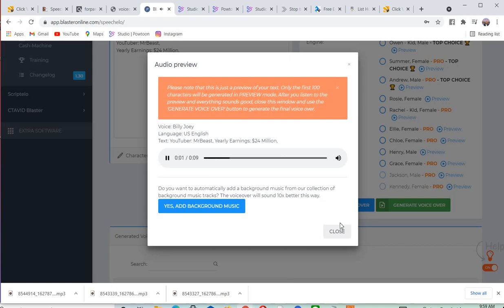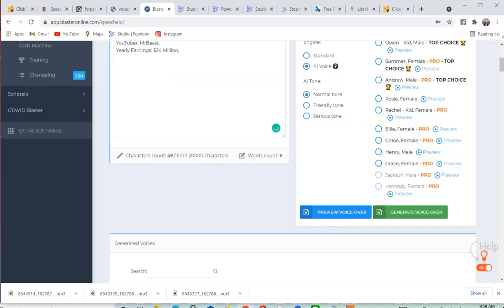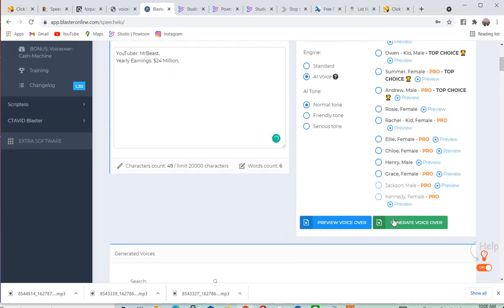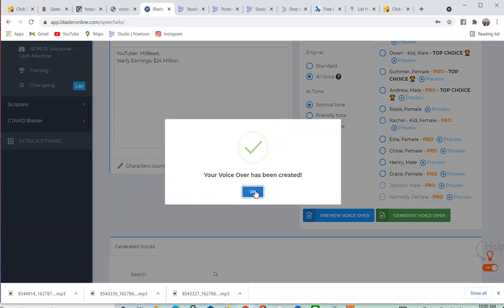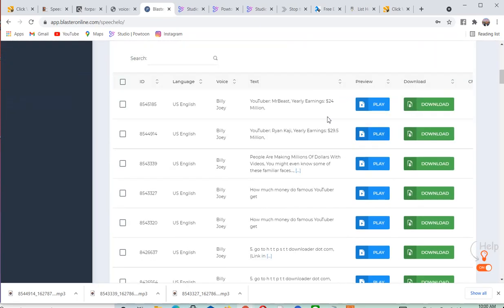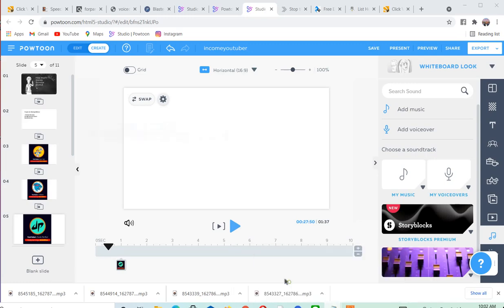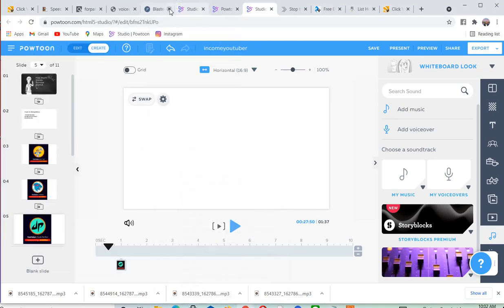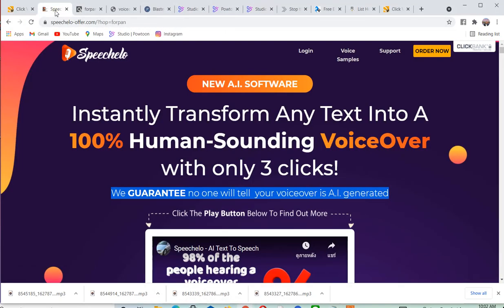How to use Speechelo text to speech in your Youtube VDO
100% Human-Sounding Voice Over
with only 3 clicks!
P.S. We GUARANTEE no one will tell  your voiceover is A.I. generated
Congrats.You WON.
Lead Generation Mastery
Discover the 4 secret
to get 6 figure online income
Actual value $197
Unlock member area access
Fast way to control your shape